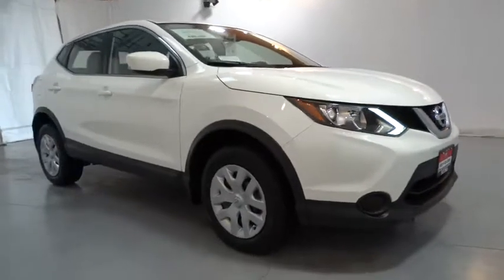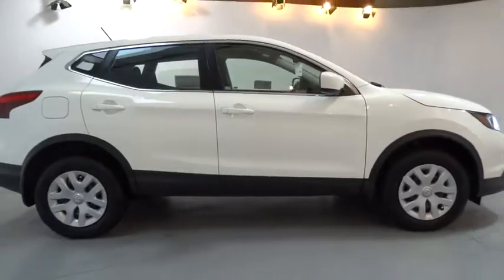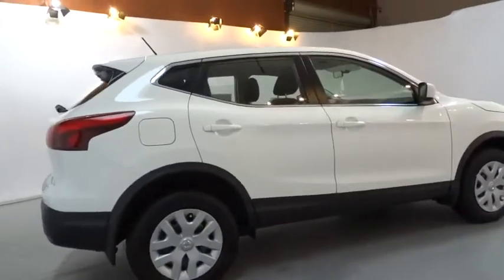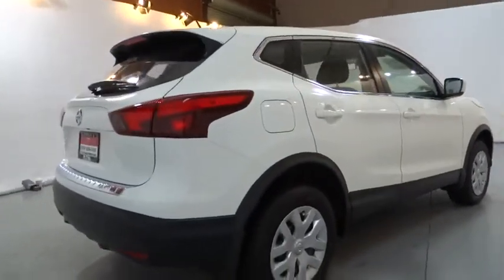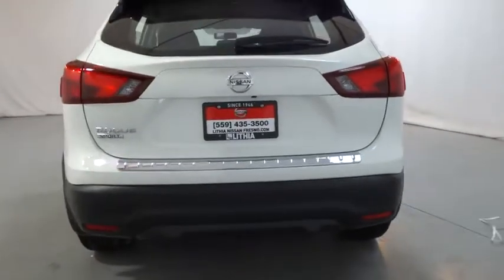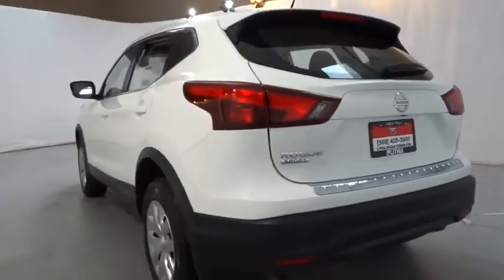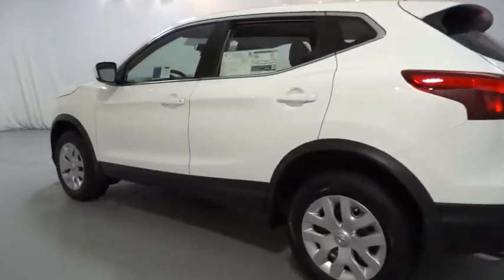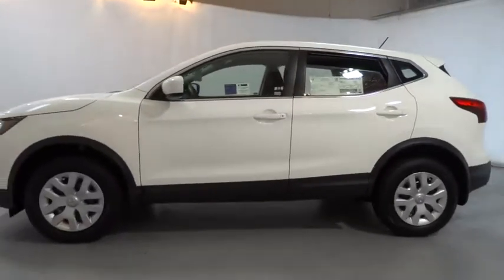2018 NISSAN ROGUE SPORT Fresno, Bakersfield, Modesto, Stockton, Central California JW106270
GLACIER WHITE (FLEET) NEW 2018 NISSAN ROGUE SPORT available in Fresno, California at Lithia Nissan of Fresno. Servicing the Bakersfield, Modesto, Stockton, Central California area.
2018 NISSAN ROGUE SPORT FWD - Stock#: JW106270 - VIN#: JN1BJ1CP1JW106270

CD Player, [B93] CHROME REAR BUMPER PROTECTOR, Back-Up Camera, Satellite Radio, Bluetooth, iPod/MP3 Input. S trim, GLACIER WHITE exterior and Charcoal interior. FUEL EFFICIENT 32 MPG Hwy/25 MPG City! CLICK ME!br /br /KEY FEATURES INCLUDEbr /Back-Up Camera, Satellite Radio, iPod/MP3 Input, Bluetooth, CD Player Rear Spoiler, MP3 Player, Remote Trunk Release, Keyless Entry, Steering Wheel Controls. br /br /OPTION PACKAGESbr /CHROME REAR BUMPER PROTECTOR. Nissan S with GLACIER WHITE exterior and Charcoal interior features a 4 Cylinder Engine with 141 HP at 6000 RPM*. br /br /EXPERTS ARE SAYINGbr /Great Gas Mileage: 32 MPG Hwy. br /br /WHY BUY FROM USbr /Lithia Nissan of Fresno sells new and used Nissan cars, Nissan trucks & Nissan SUVs in Fresno, CA. We have a strong and committed sales staff with many years of experience satisfying our customers' needs. Feel free to browse our inventory online, request more information about vehicles, set up a test drive or inquire about financing! br /br /Horsepower calculations based on trim engine configuration. Fuel economy calculations based on original manufacturer data for trim engine configuration. Please confirm the accuracy of the included equipment by calling us prior to purchase. br /